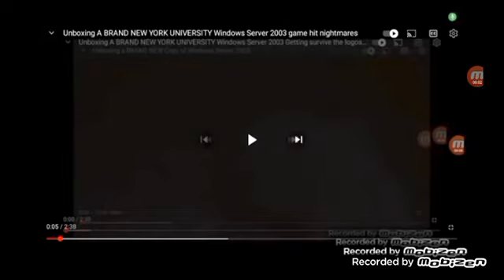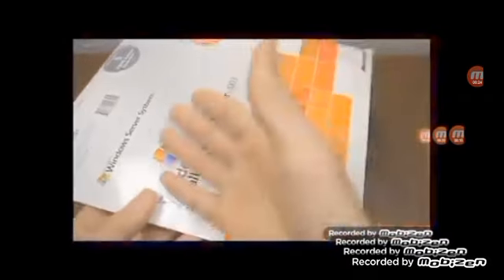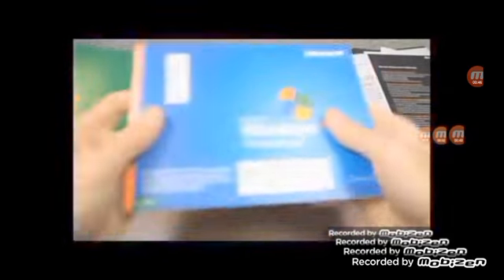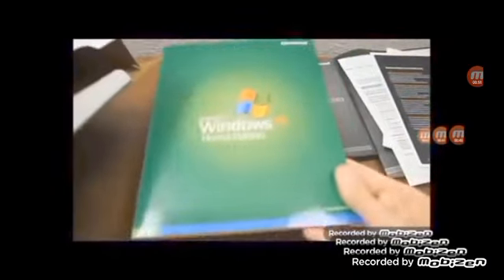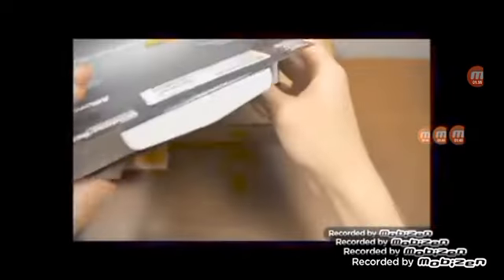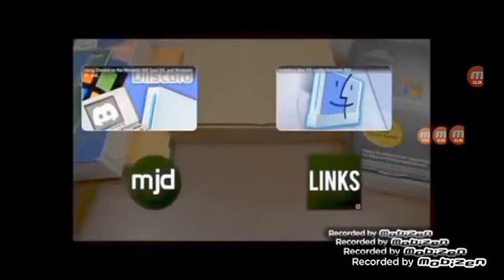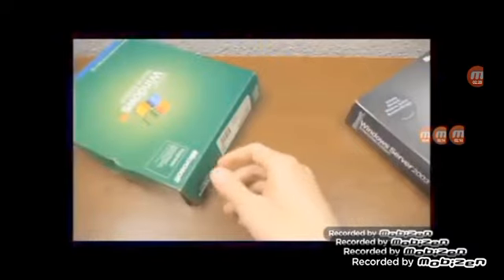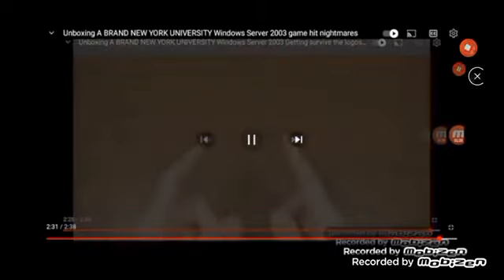Unboxing A BRAND NEW YORK UNIVERSITY Windows SERVER 2003 game Nightmares EXTENED EXTENED COMBINED